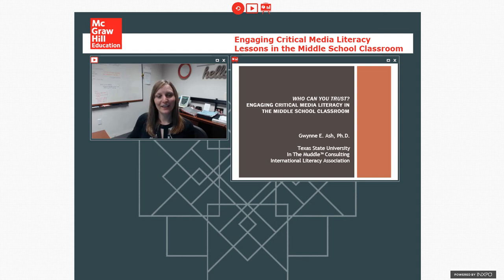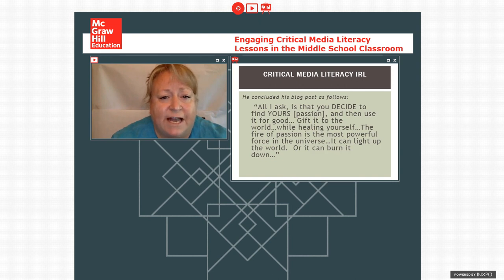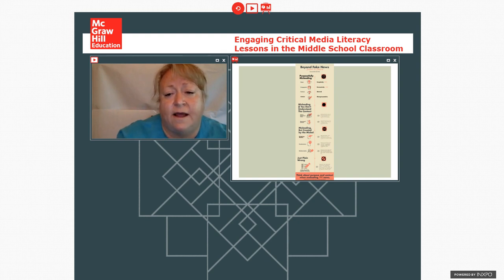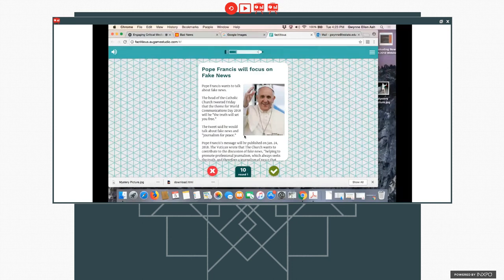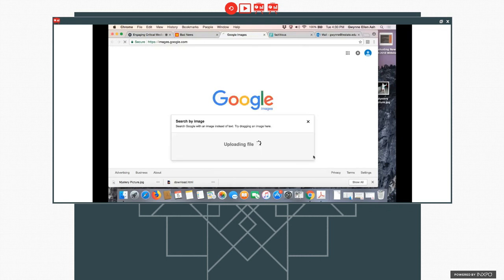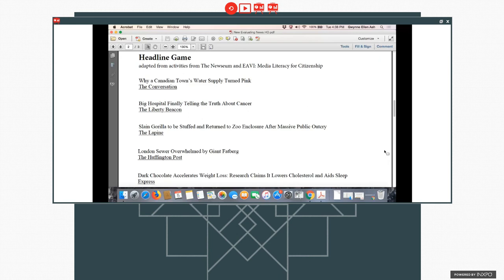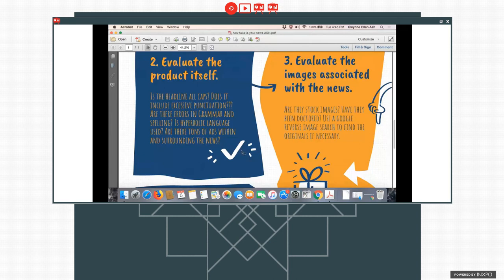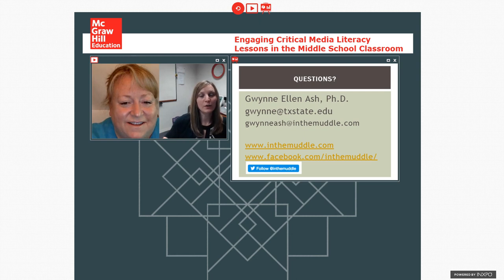Engaging Critical Media Literacy Lessons in the Middle School Classroom - Gywnne Ash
This session helps teachers draw on media headlines as a means of reinforcing standards-based critical literacy skills, in response to ideas and texts shared on social media.